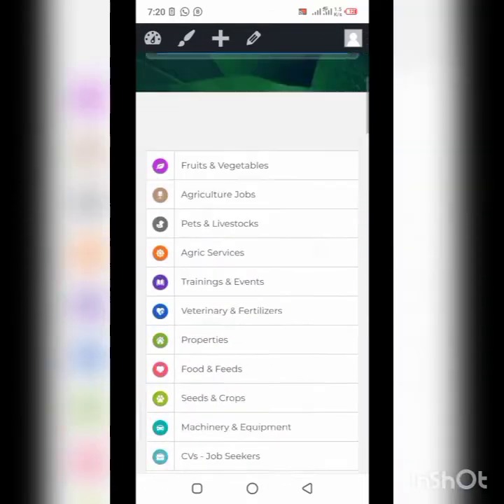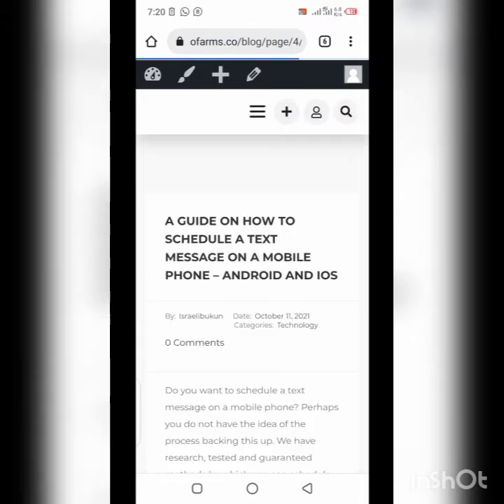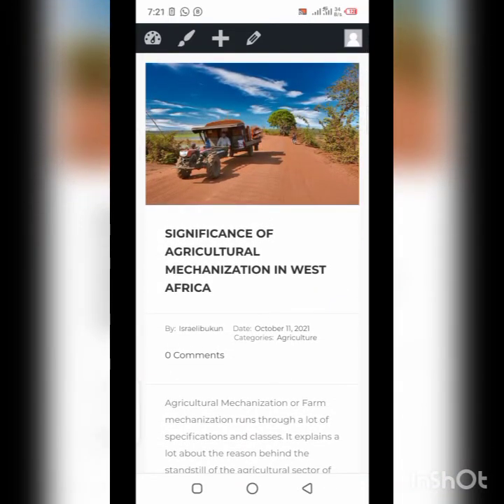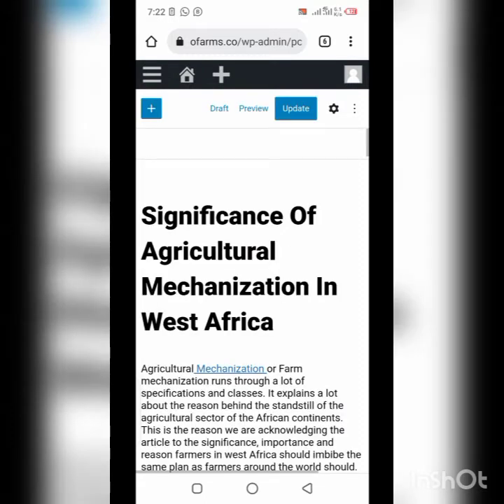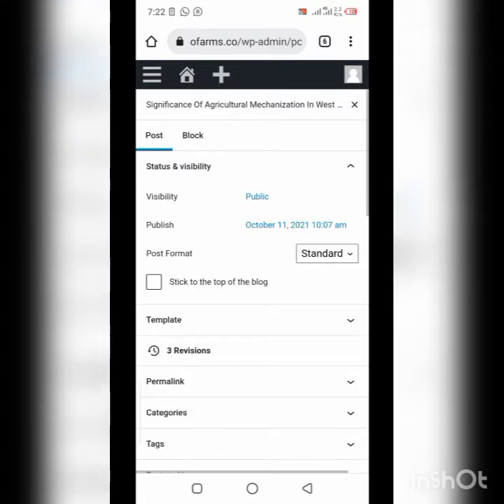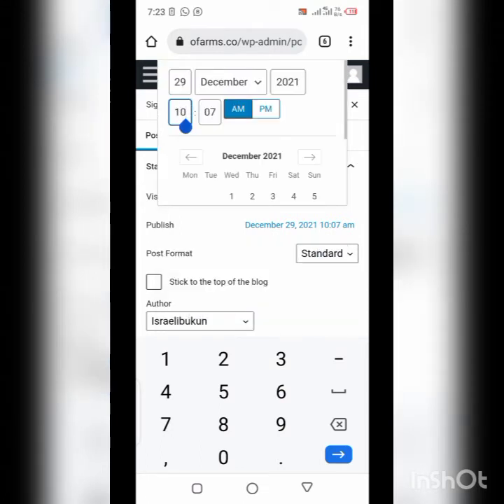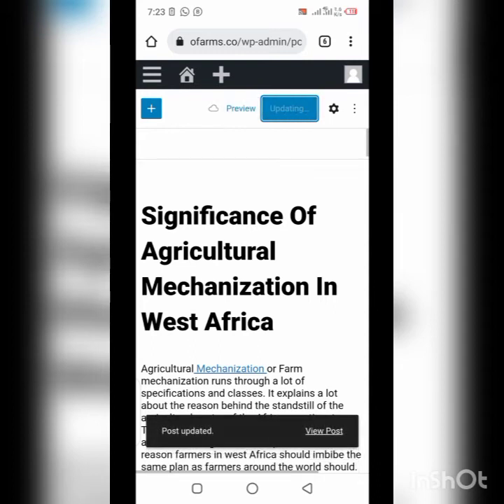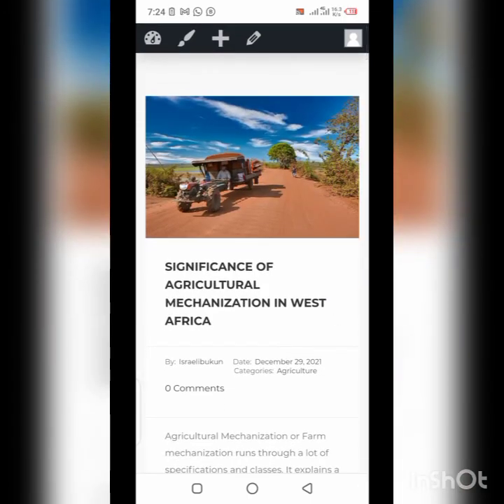How to Change Post Publish Dates on WordPress.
Whether you made some major changes on your blog post and want to make the blog post fresh, you can edit the publish date of that blog. If you want to change the order of blog post on the blog page, you can manage it by changing the blog published date also. The recent blog post will appear at the top and the other is below respectively.
This video explains easy steps you can take to change your article dates in WordPress inorder to rank higher and for your contents to stay fresh.